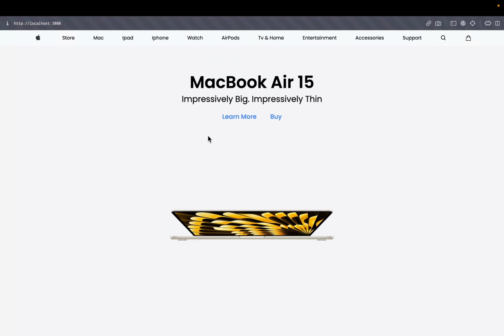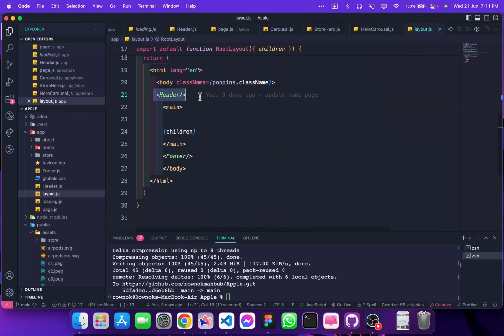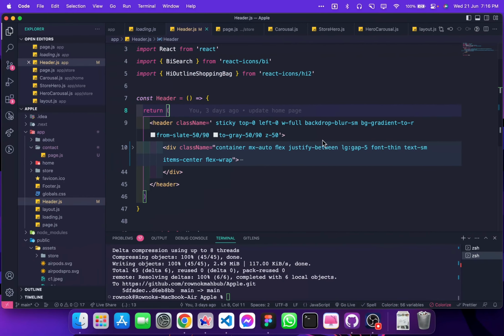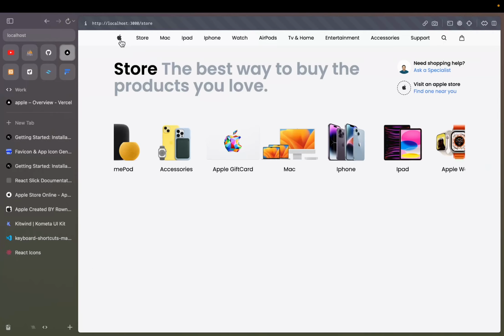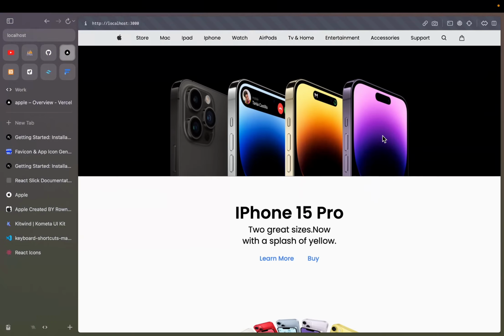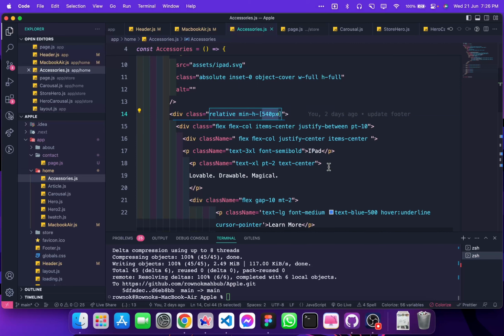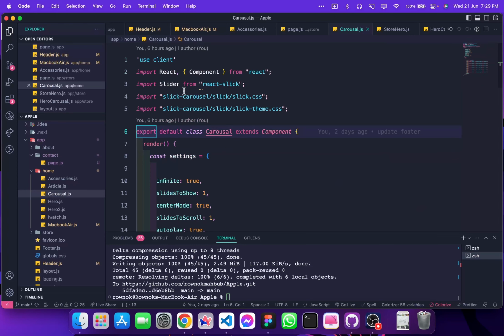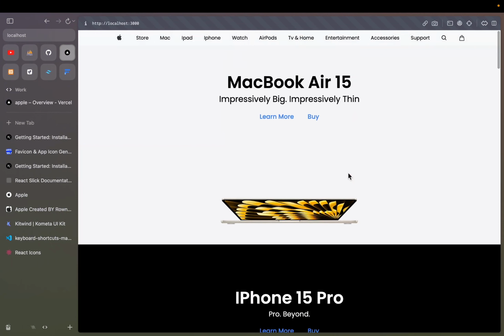Apple Clone Website with Next Js (App Route) & Tailwind css Introduction|| Rownok Mahbub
Hello, guys. I'm Rownok Mahbub. I'm a Front-end Developer and also a UI/Ux designer. Today I will show you how to design a promo code app UI for your user so that they can attach it to your app and help you to grow your business. All the things will be given below.

In this video, we'll be building and deploying a NextJS website using Tailwindcss and React. This website will be a landing page, learning website, and online course website. We'll be using Tailwindcss to create a custom design, and React to build the website.

If you're looking to build a website using NextJS and Tailwindcss, then this video is for you! By the end of this video, you'll be able to build and deploy your own NextJS website. This video is a great way to learn about NextJS, Tailwindcss, and React, and to start building your own website projects!In this video, we're going to be building and deploying a NextJS Tailwindcss React website. This website will act as a learning website for people who are new to both Tailwindcss and React. We'll be covering everything from the design and development of the website to the deployment process.

So if you're looking to build a next-gen website, then this is the video for you! By the end of this video, you'll have learned how to build a website using Tailwindcss and React, and how to deploy and maintain it using the hosting platform, Hostinger.